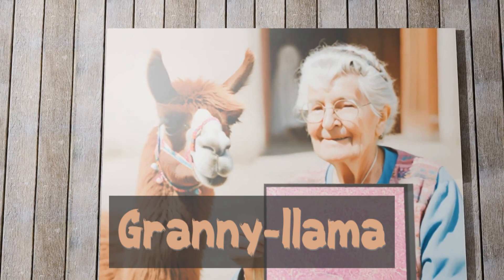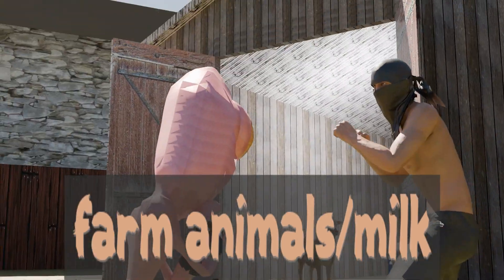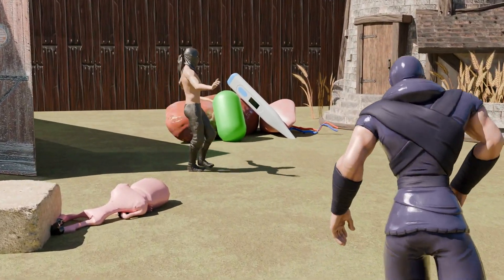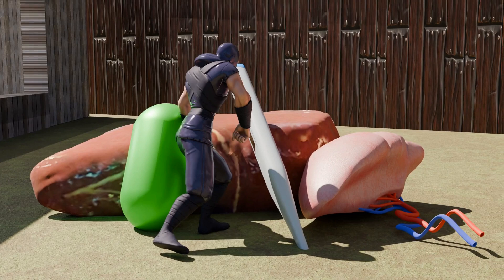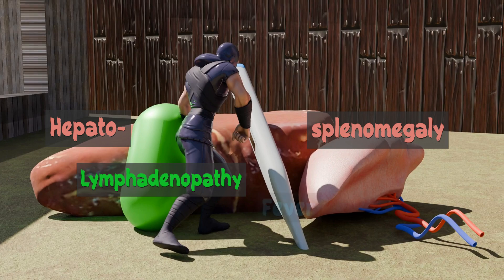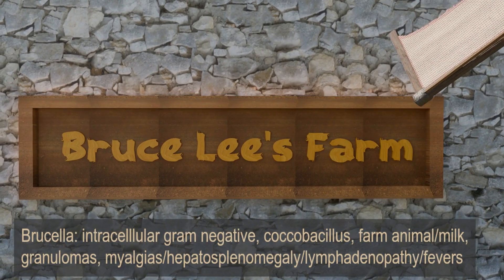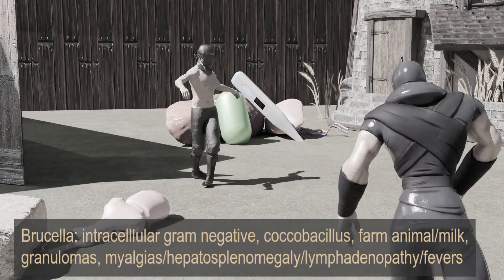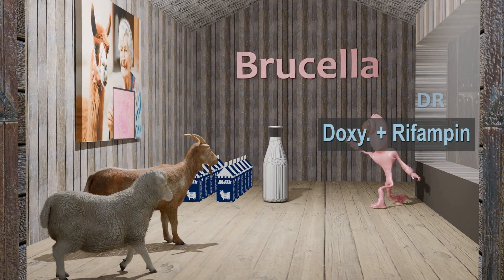Brucella (Mnemonic for the USMLE)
Learn all about Brucella in this super FUN and MEMORABLE video!